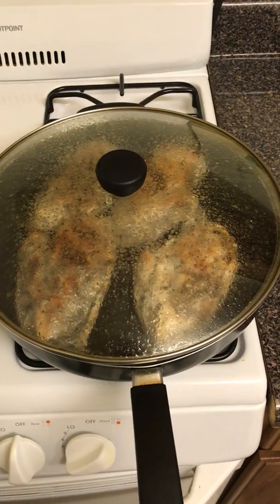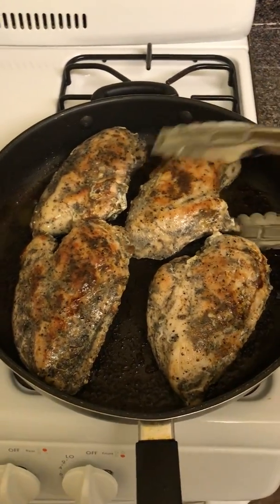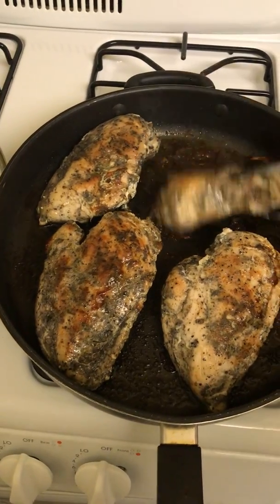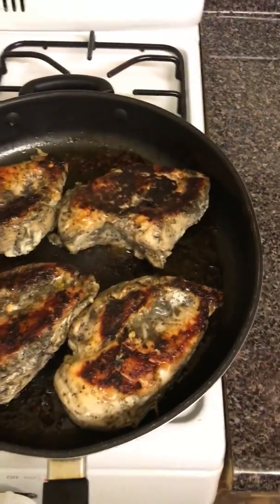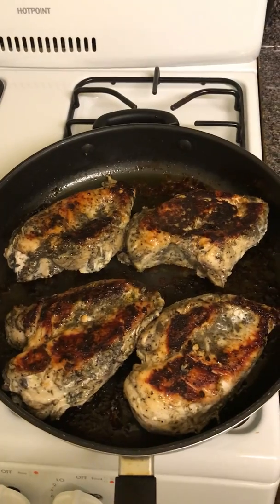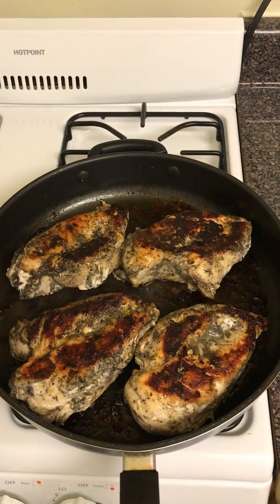How to make Jamaican Jerk Chicken4